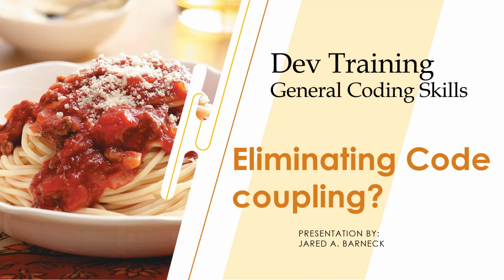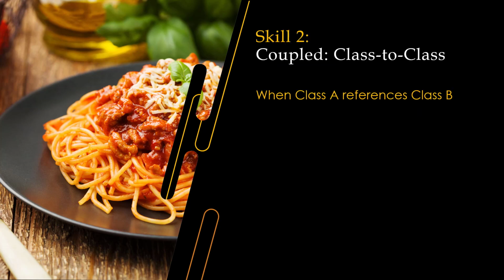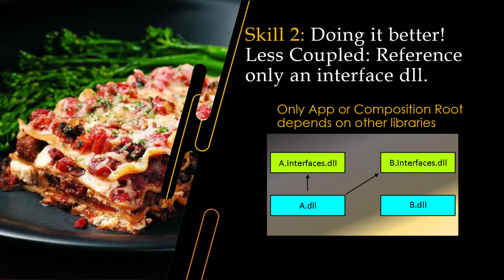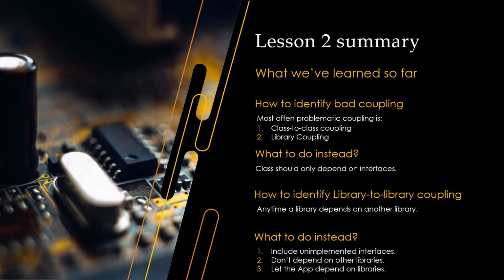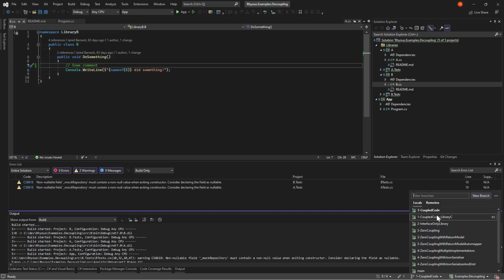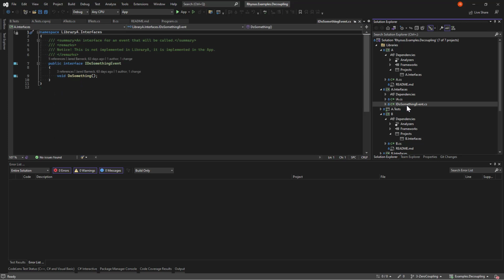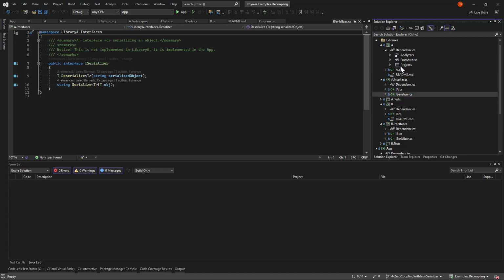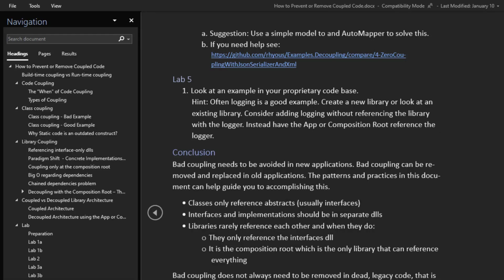Eliminating Code Coupling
A software engineering training covering writing code without coupling.
Primary coupling discussed are 1) class to class coupling and 2) library to library coupling. Examples are in C#.